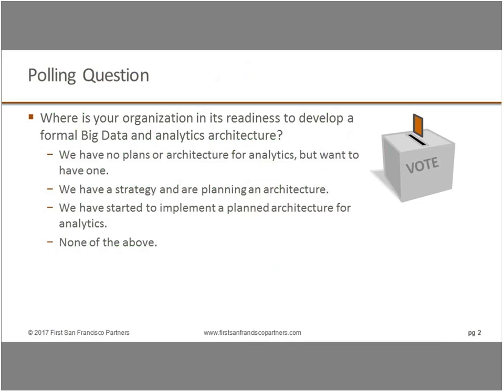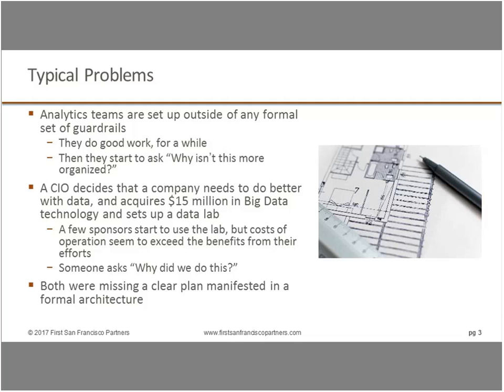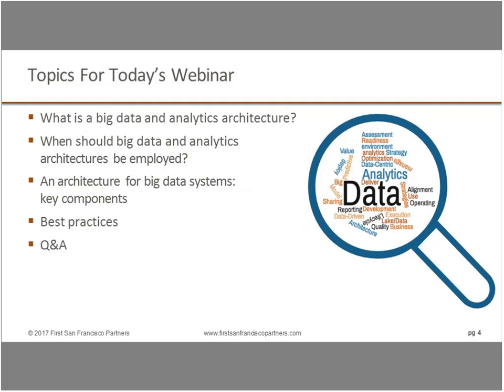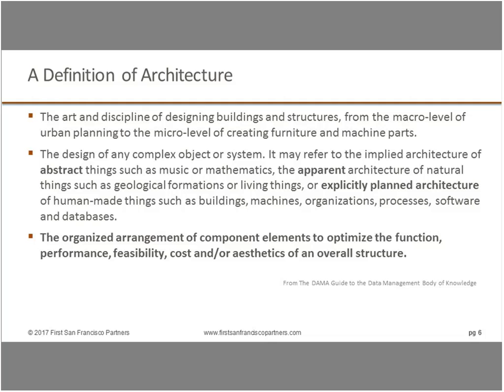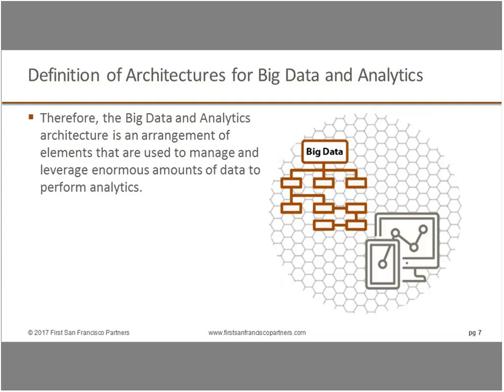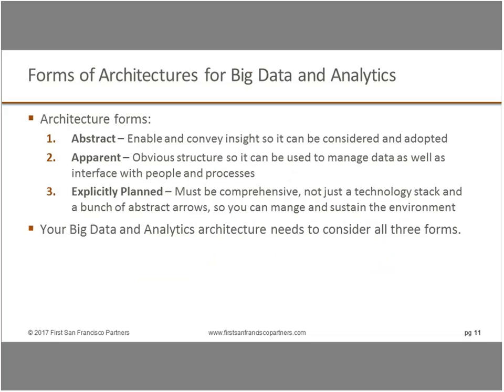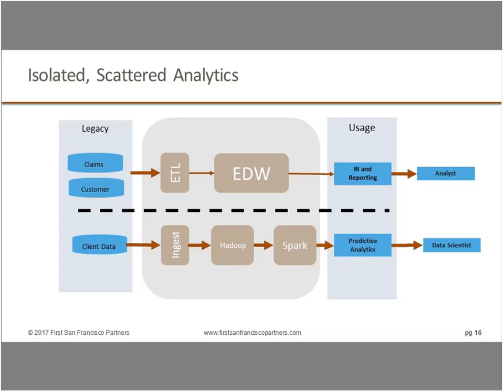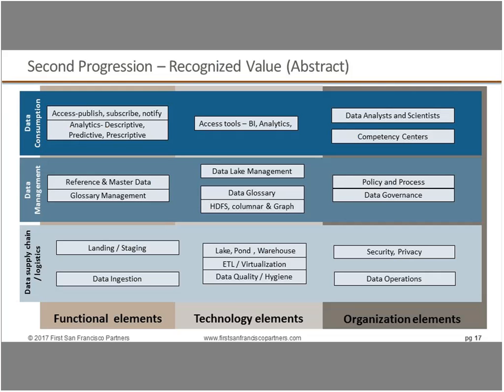DI&A Webinar: Building a Flexible and Scalable Analytics Architecture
Join us as we review the ins and outs of creating a modern analytics environment by looking at the components of analytics architecture, best practices in implementing complex analytics, and the most common pitfalls to avoid.

Learn more about:
-  When these architectures should be employed
-  Architecture for Big Data systems: components for ad-hoc analysis and modeling, batch operational analysis, big data governance, and real-time operational analysis
- Best practices in environment evolution and analytics implementation